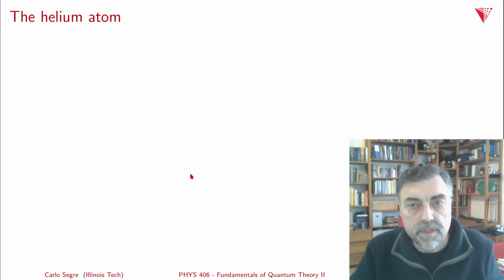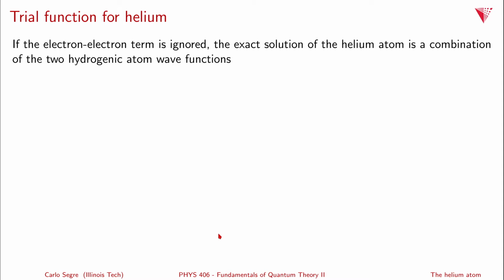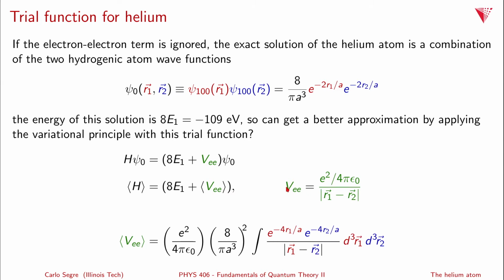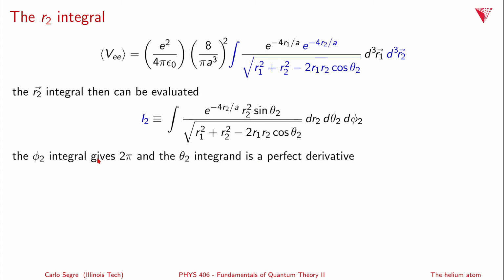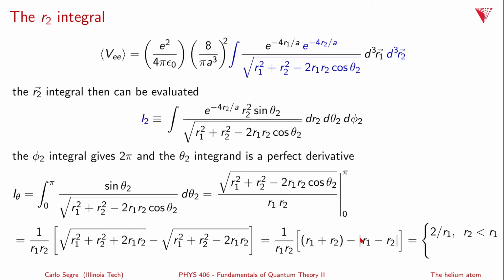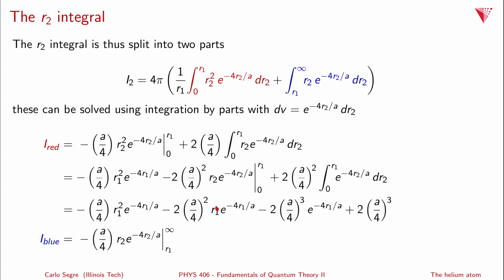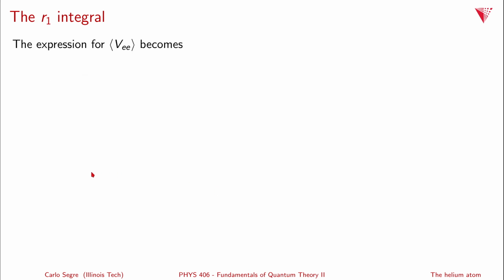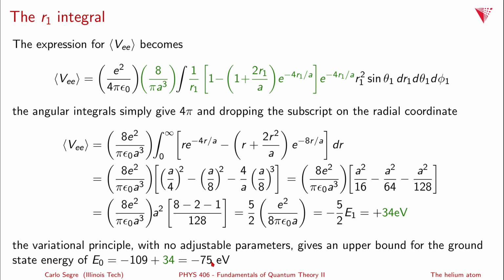8.02 The helium atom energy